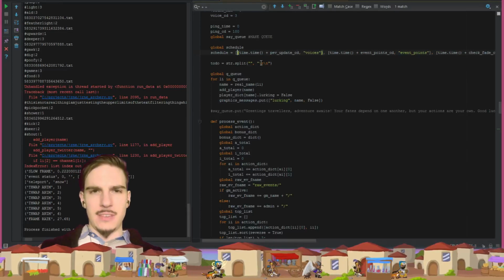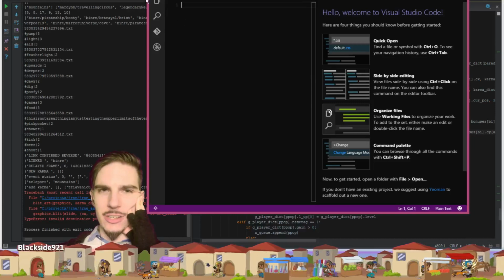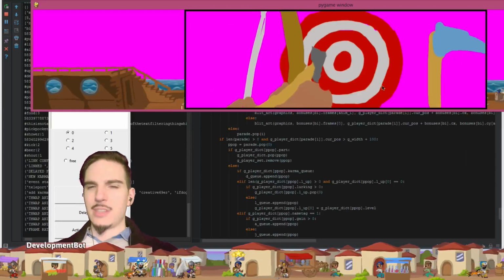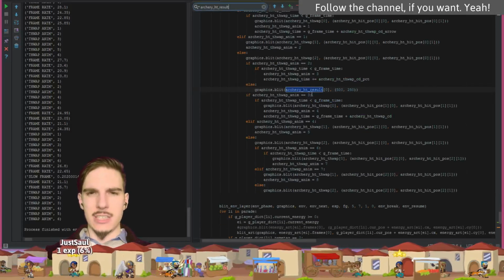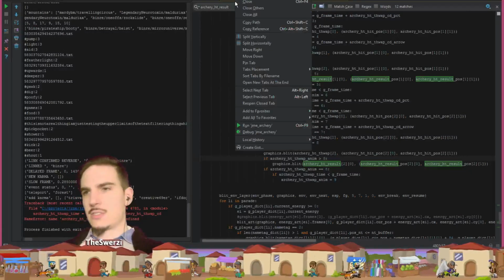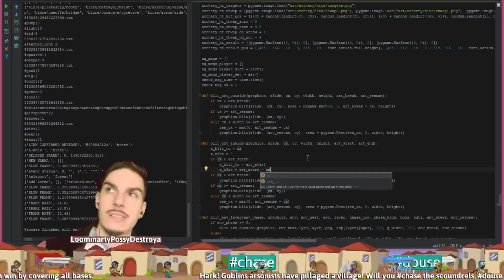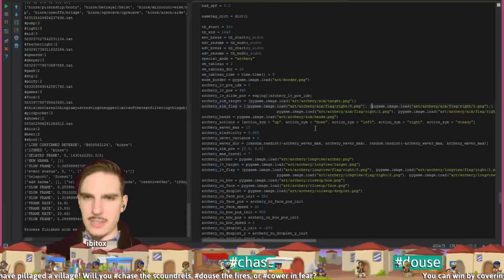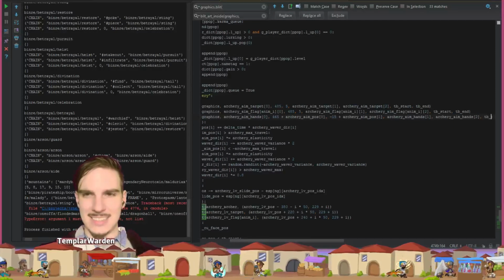Careful Timing and Precision - 1 / 5